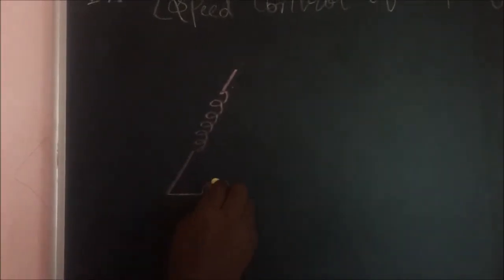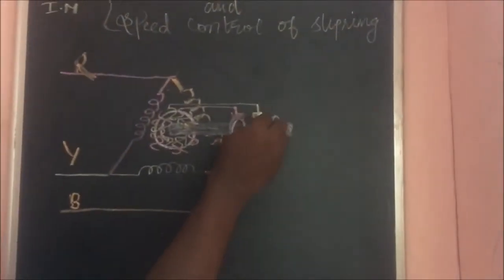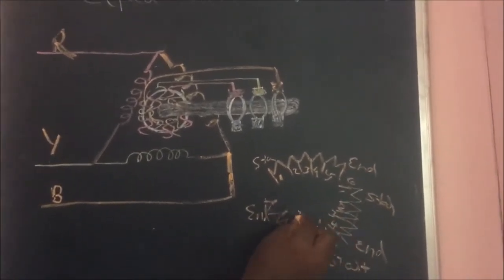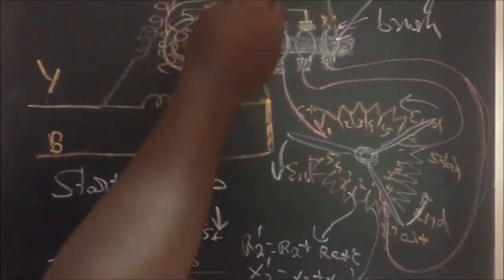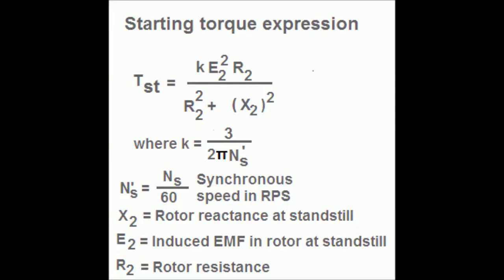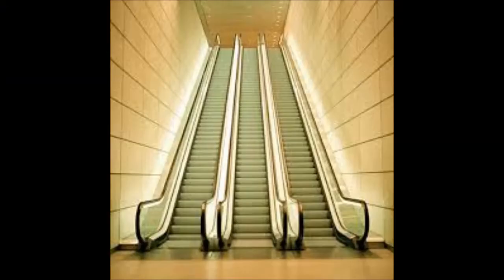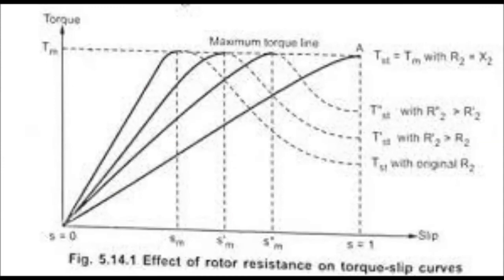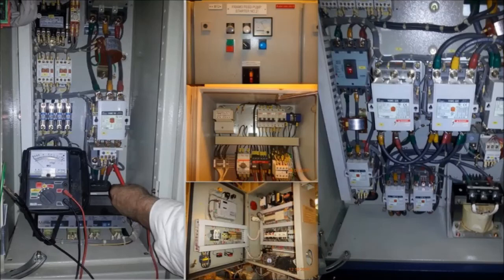Rotor resistance starter operation diagram tips to draw easy and speed control